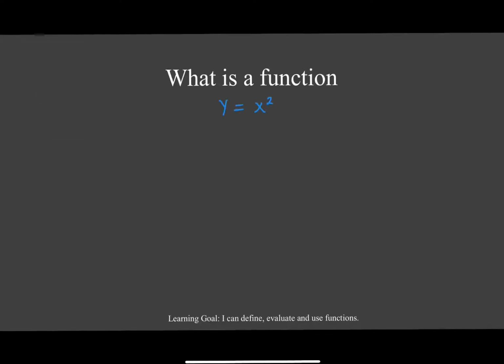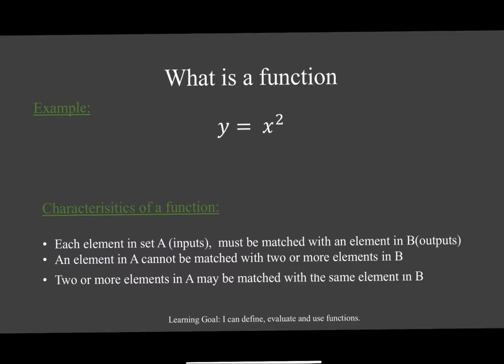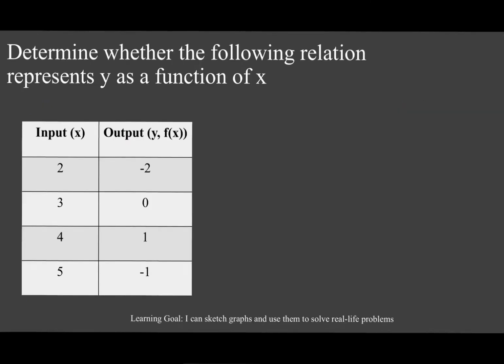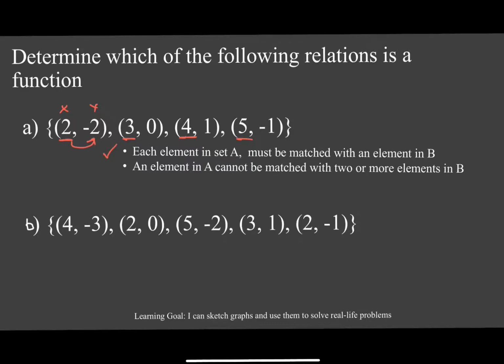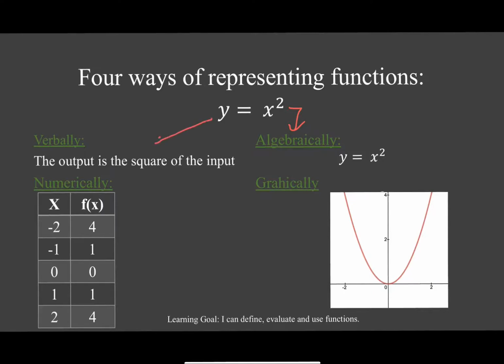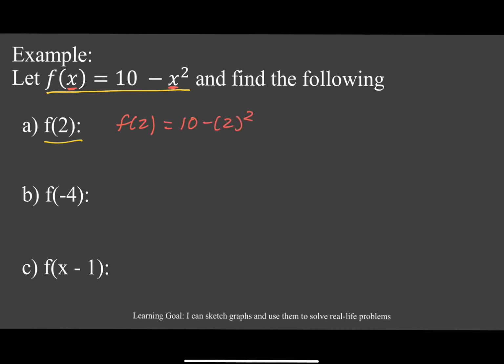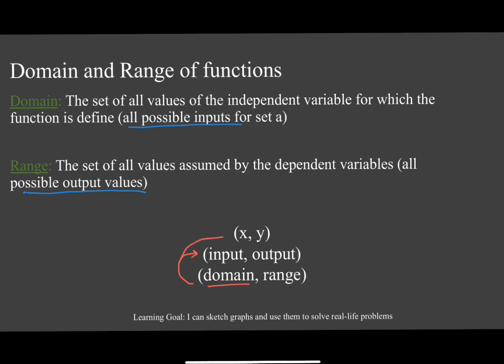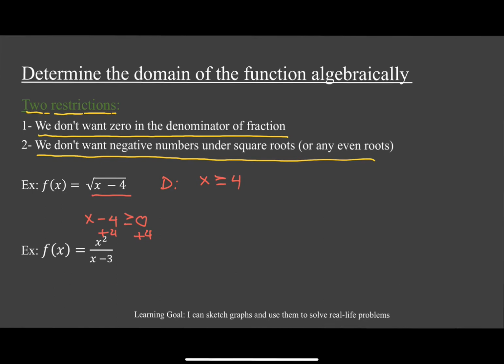Precalculus Section 1.4 - Functions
Learning Goal: I can define, evaluate and use functions